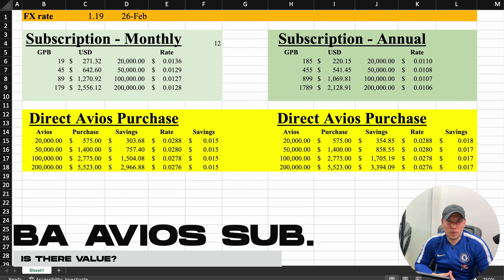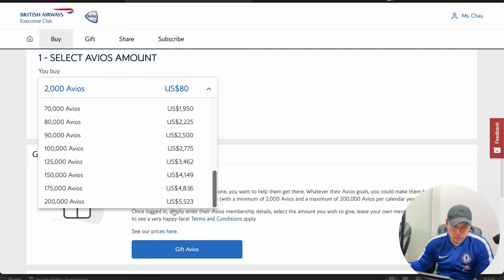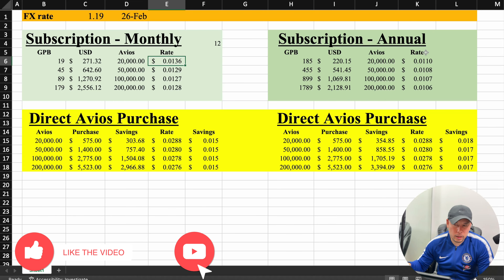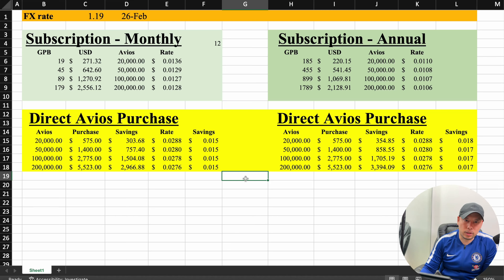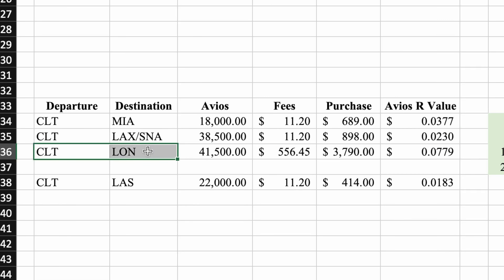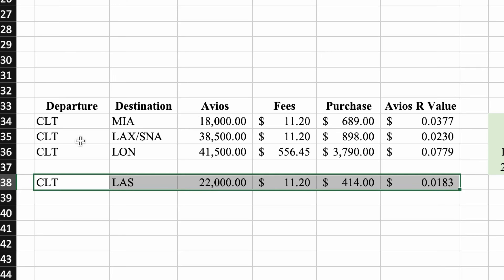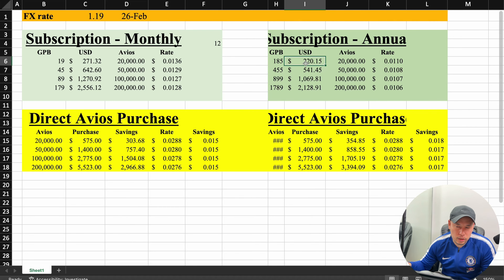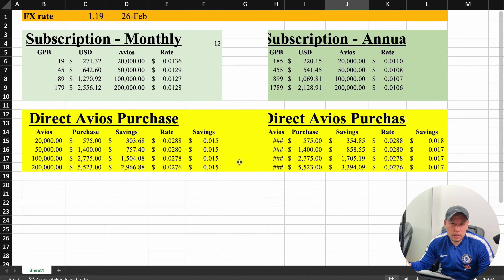Is British Airways' Avios Subscription Plan Worth It? A Comprehensive Review | CPA Discuss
Join me as we explore the different subscription plans and direct purchase options for earning Avios through British Airways. In this video, I'll compare and contrast the four subscription plans available and provide a detailed analysis of the benefits of each. I'll also explain the pros and cons of direct purchase of Avios to help you make the best choice for your needs.

In the first section of the video, I'll delve into the subscription plans available and the rewards associated with each. We'll look at the number of Avios earned, the cost of each plan, and additional perks such as lounge access and travel insurance. I'll also discuss the value of direct purchase of Avios, and how it compares to the subscription plans in terms of cost and benefits. By the end of this section, you'll have a good understanding of the options available and which one will be best suited for you.

In the second section, we'll take a closer look at how to redeem your Avios rewards for maximum value. I'll analyze the value of Avios compared to cash prices and show you how to get the most out of your rewards when booking flights to different regions of the world. I'll also provide tips and tricks for maximizing your rewards and using your Avios to your advantage. By the end of this section, you'll have a good understanding of how to get the most value out of your rewards and how to redeem them effectively.

In the final section of the video, I'll provide an overall analysis of the Avios program, its strengths and weaknesses, and how you can make the most of it. We'll discuss the best ways to earn and redeem your rewards, and how to take advantage of program benefits such as lounge access and travel insurance. By the end of this section, you'll have a complete understanding of the Avios program and how to use it to your advantage when booking flights with British Airways.

Timestamps

0:00 - Welcome to this video on maximizing your travel rewards with British Airways' Avios program.
0:17 - We'll explore the four subscription plans available and analyze direct purchase of Avios.
1:20 - Subscription costs will be converted from British pounds to US dollars.
3:14 - We'll analyze redemption rates for four different trips to compare the value of each subscription plan.
5:12 - Finally, we'll explain how to convert the redemption rate to a subscription value, so you can make an informed decision.

For any queries regarding advisory services, please visit my

Best regards,
TaxFi Pro